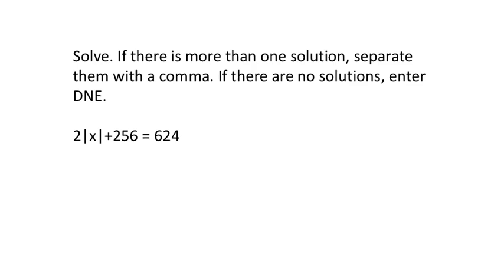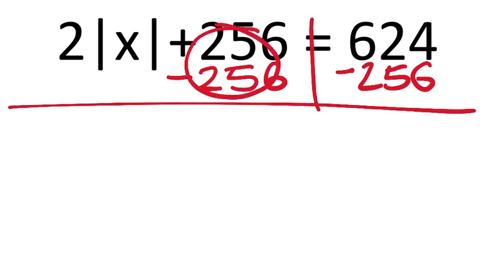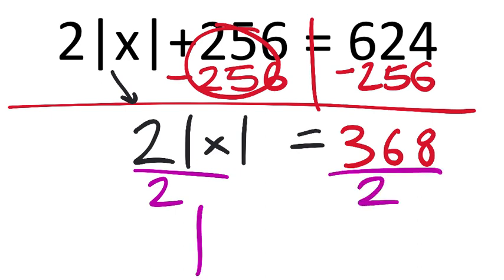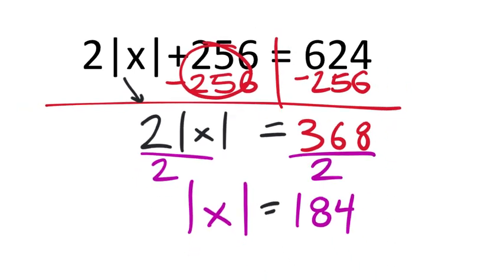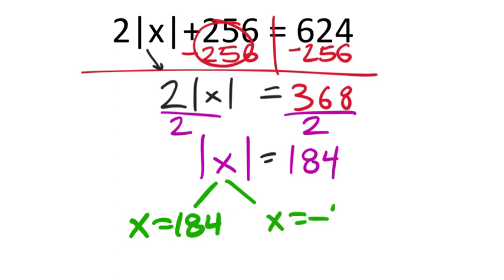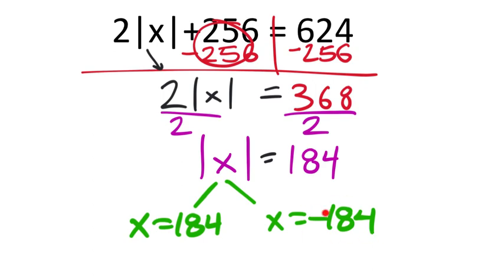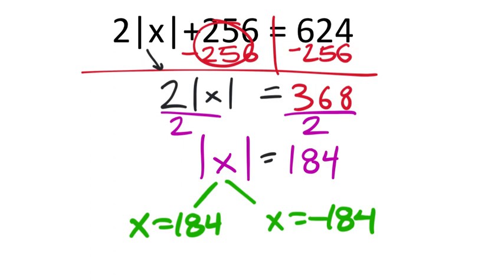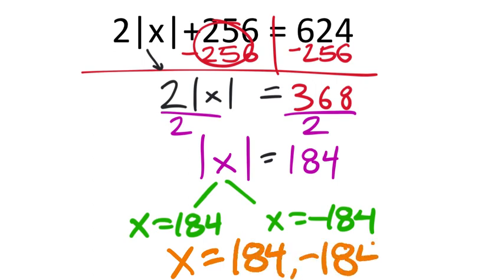Solving an Absolute Value Equation: a new Example